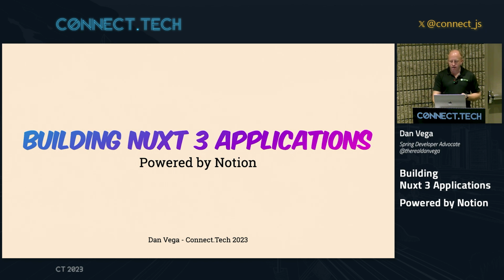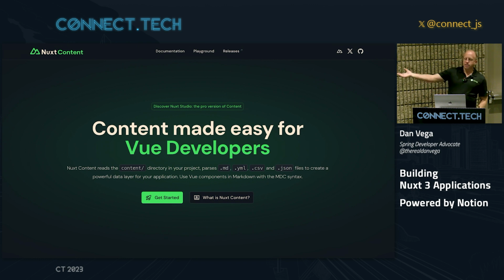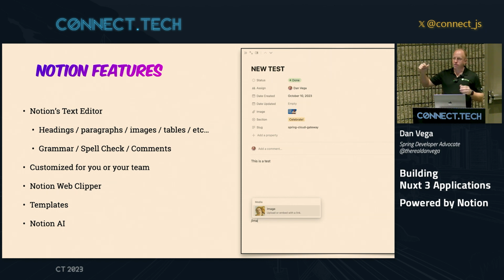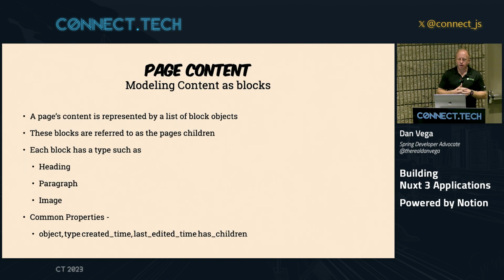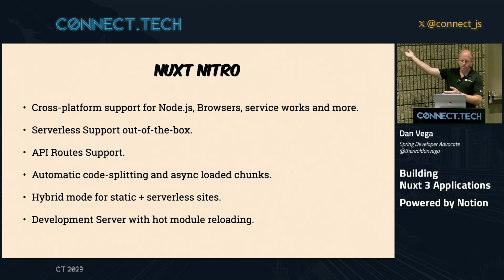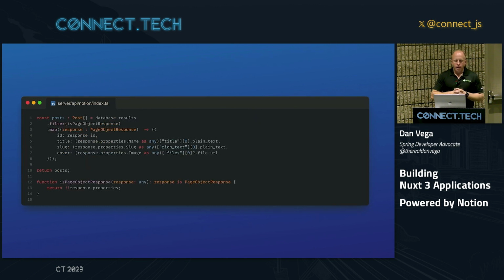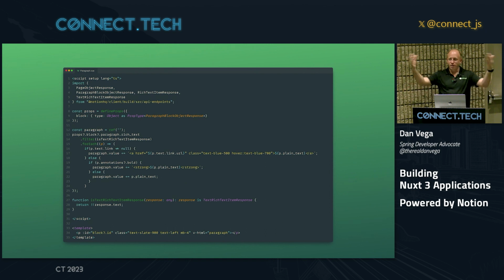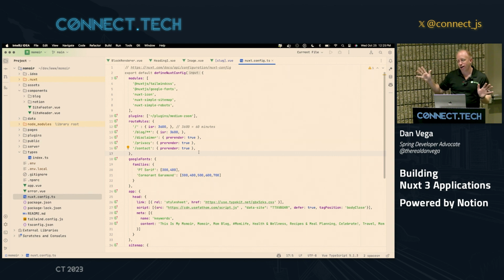Connect Tech 2023 Building Nuxt 3 Applications Powered by Notion Dan Vega